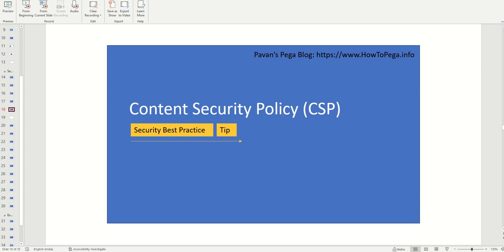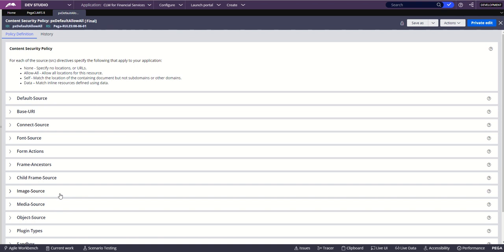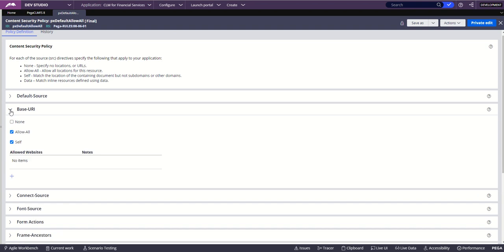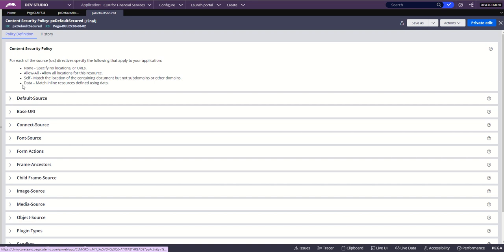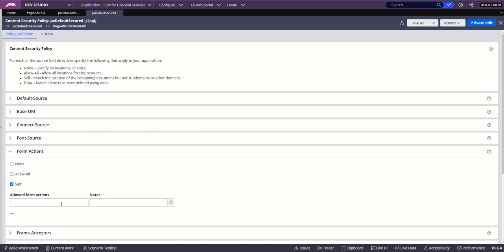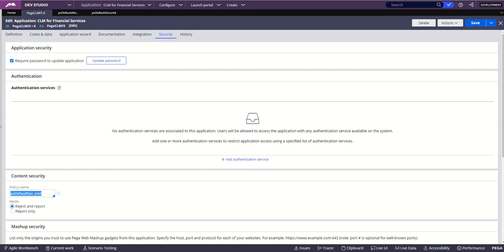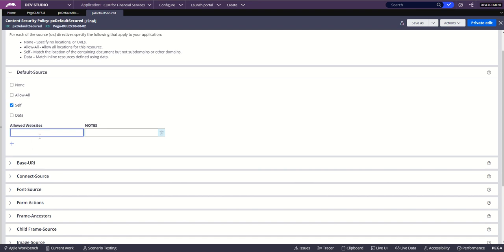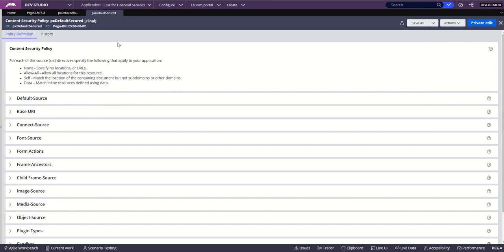Content Security Policy (CSP)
CSP Directives, Security Best Practices, Tips to Pega Developers
Actions to take before pushing applications to production